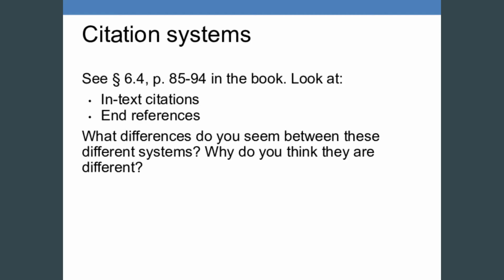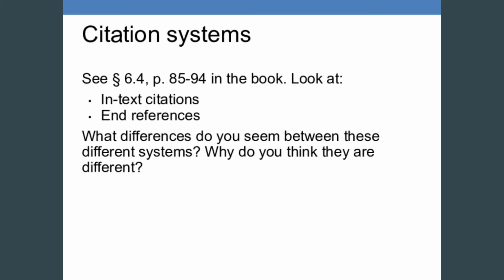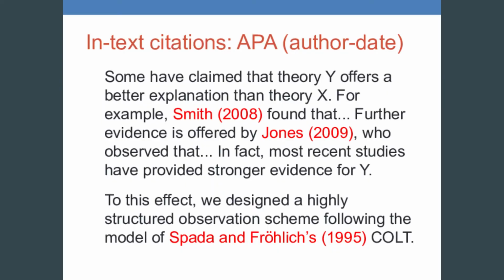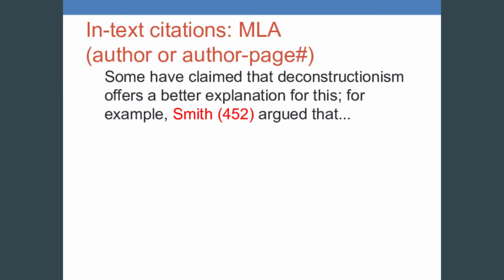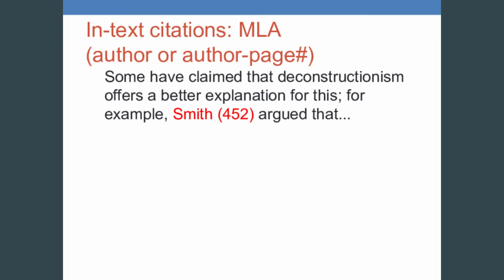Advanced Composition, w8.d2s1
Citing sources: citations in different fields, common problems